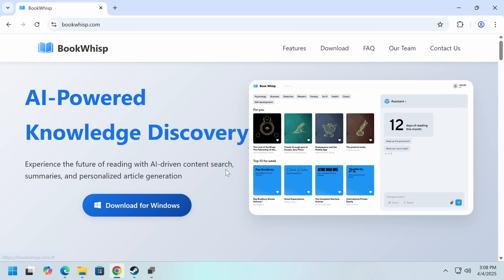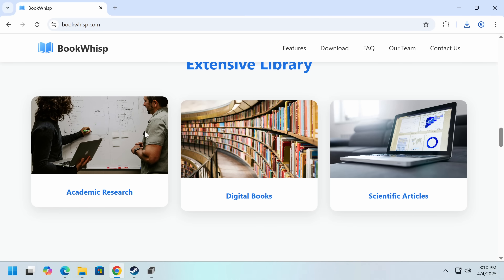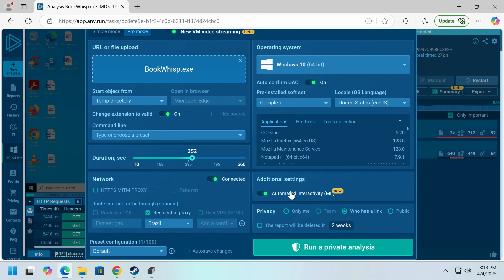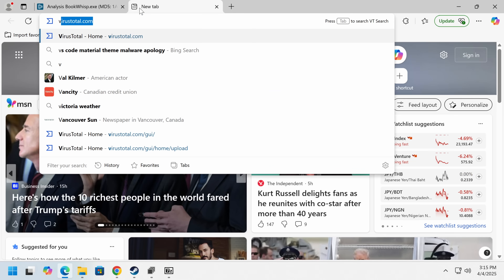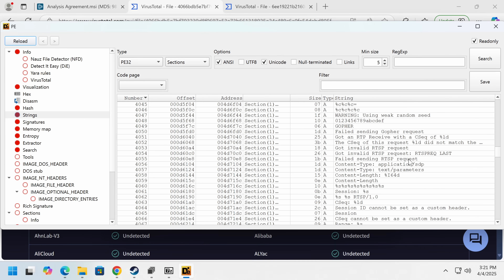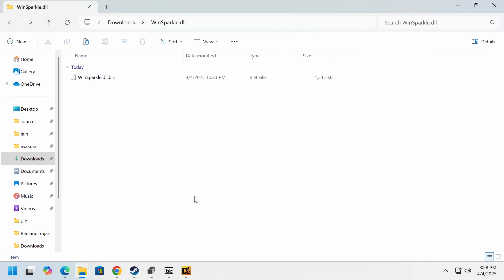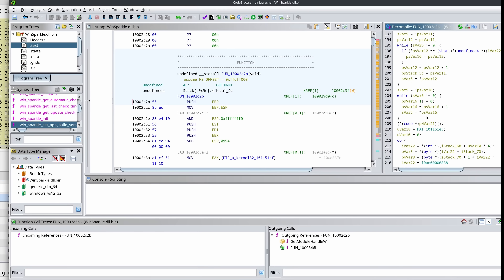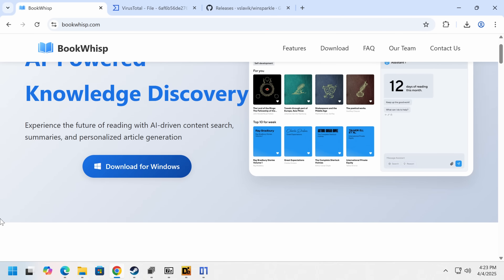What is this "AI Reader" Really Doing?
Time for vibe reading